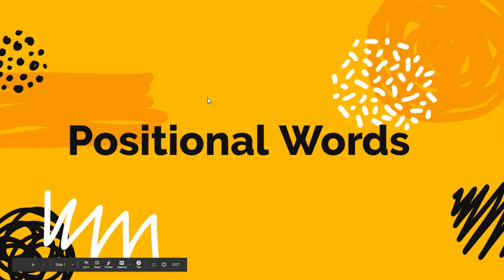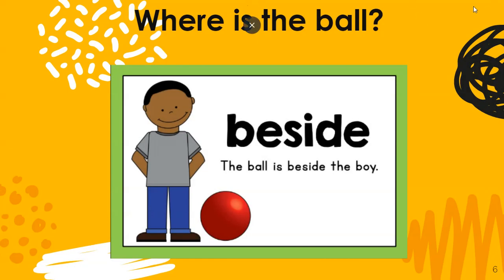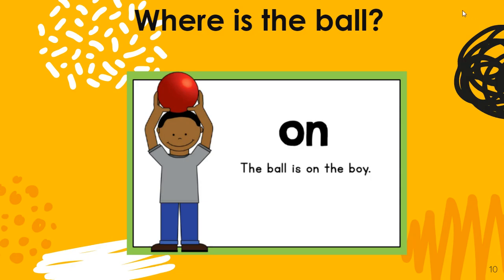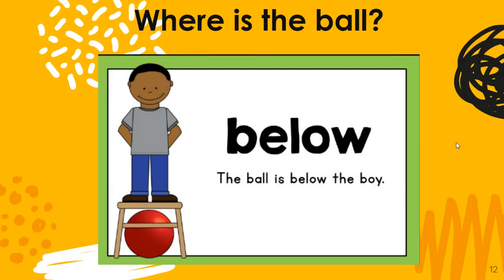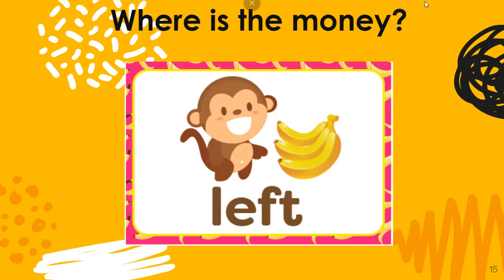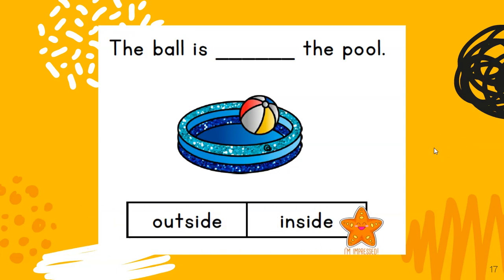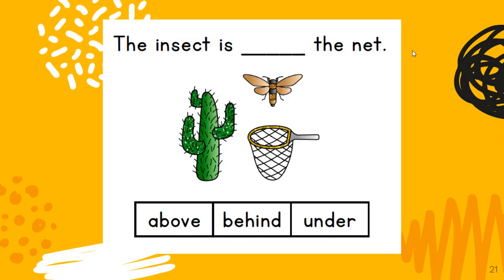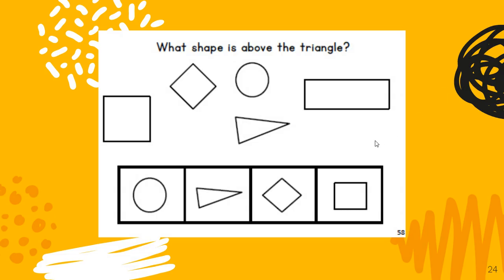Kindergarten Math: Positional Words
Kindergarten math lesson focusing on positional words.